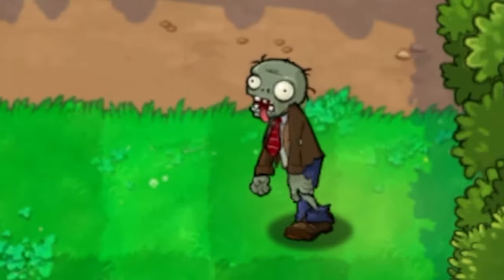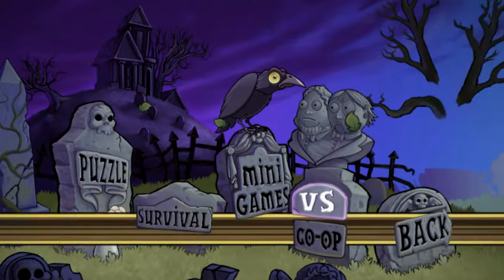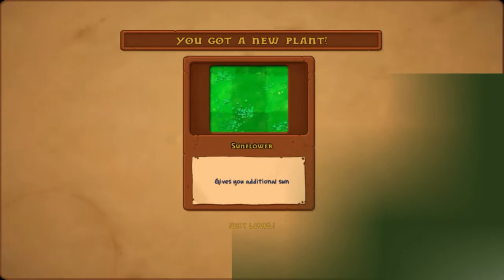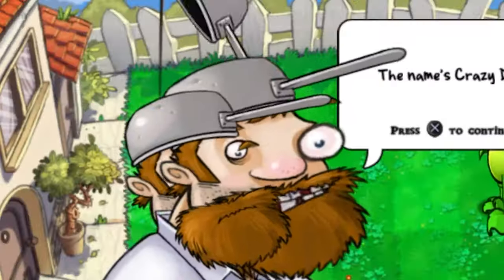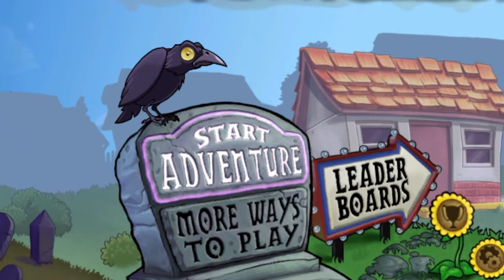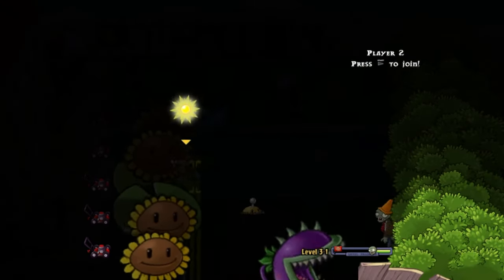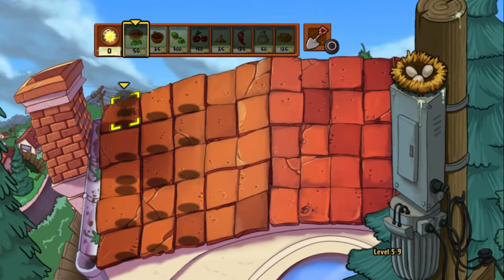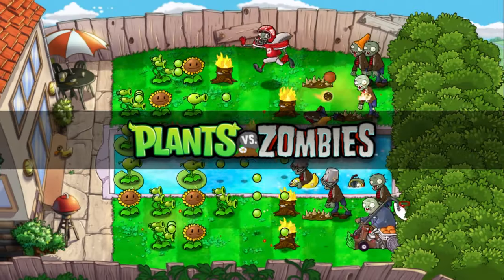Corrupting Plants Vs. Zombies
I corrupted plants vs zombies and it was some of the funniest corruptions, PvZ one of the best tower defense games ever and it generated some of the funniest corruptions i've ever seen, i love the game plants vs zombies where you must defend your garden against many types of zombies but the game has a comedic cartoony spin to it

0:01 intro
0:59 Cursed Main Menu
1:52 Corrupted Day Levels
4:22 Cursed Dave
5:42 Corrupted Night Levels
7:15 Cursed Pool
8:42 Minigames and Roof and Final

I was inspired to make this video by the many corruptions by vinesauce vinny which originally got me to corrupt games on many consoles and games, i have much nostalgia for this game. I used to play plants Vs zombies garden warfare 2 all the time as well, I was also inspired by shyguymask to make this pvz corruptions